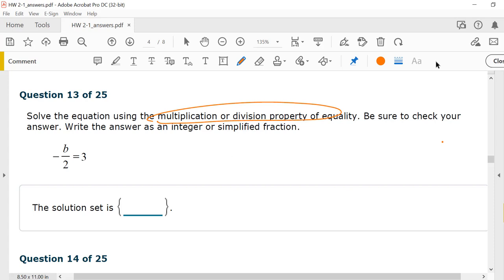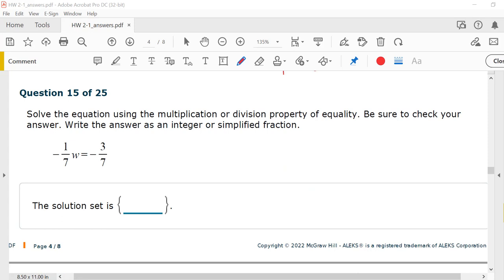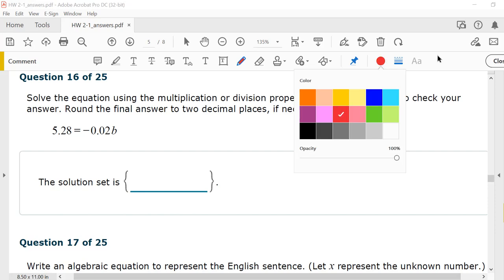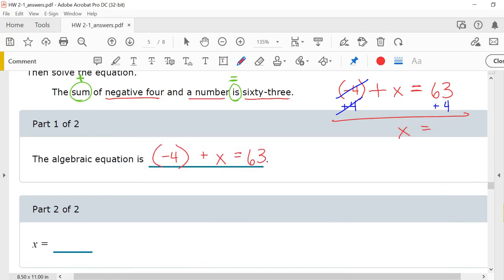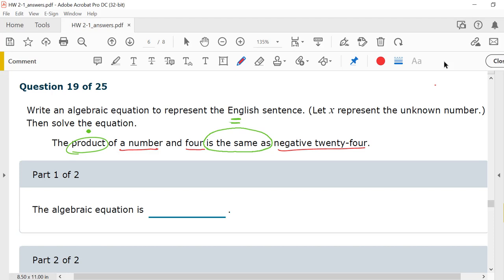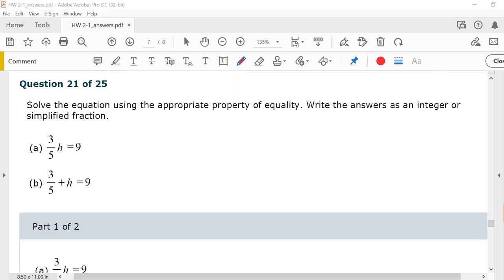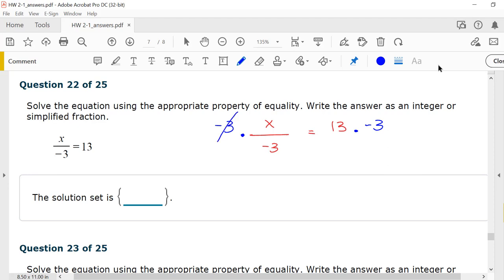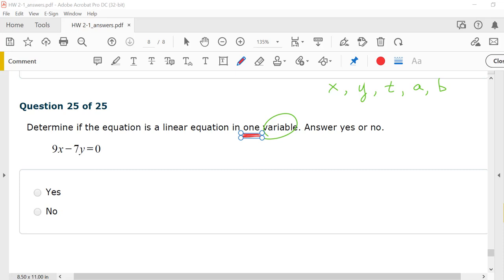0308 HW 2 1 b